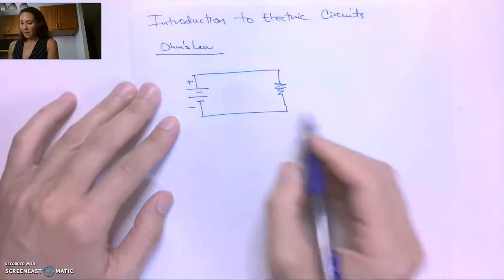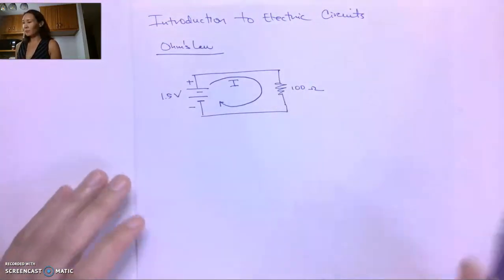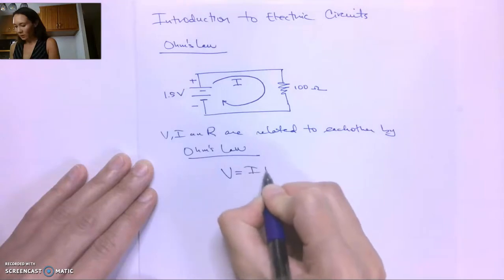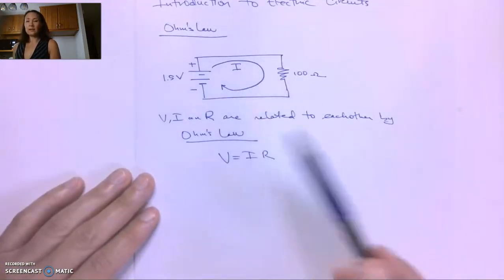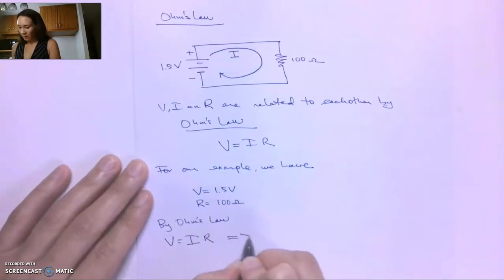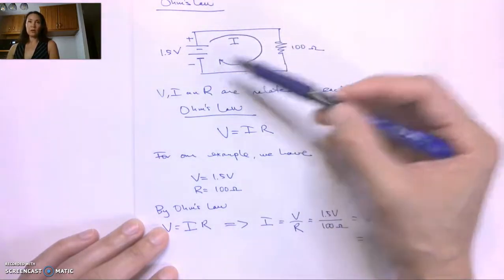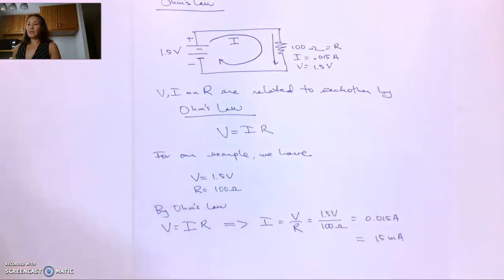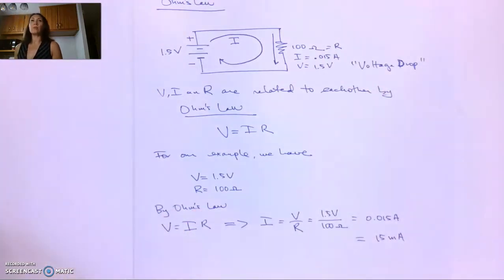A Basic Introduction to Ohm's Law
A first introduction to Ohm's law from the Introduction to Circuits Course.